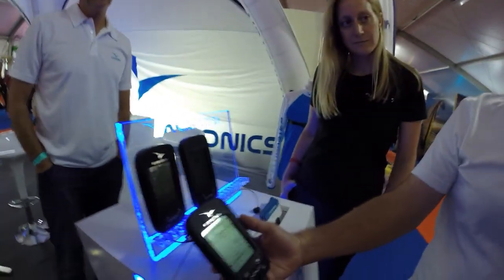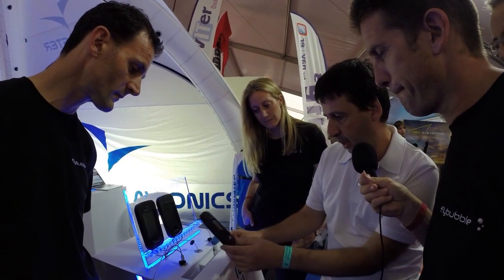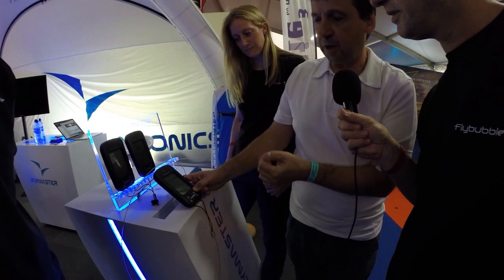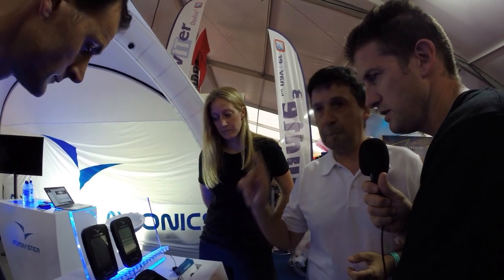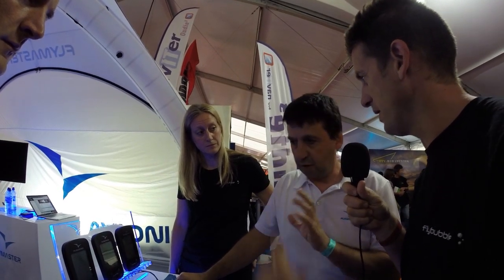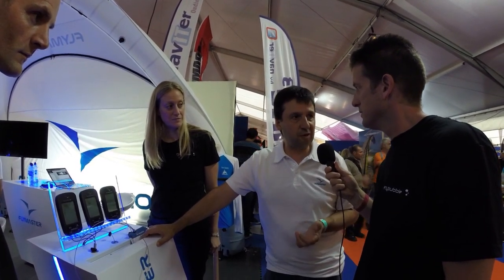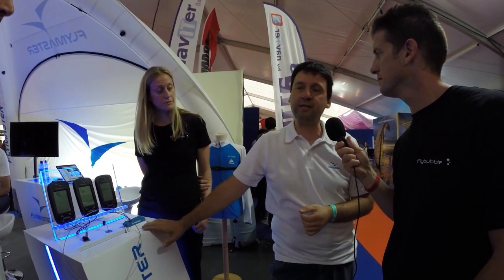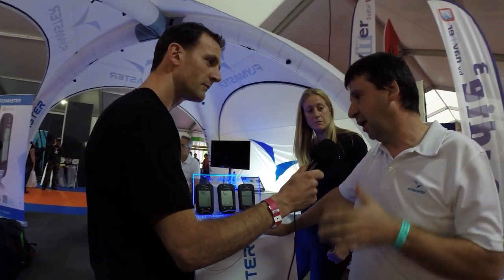News from Flymaster Avionics (Coupe Icare 2014)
Flybubble Paragliding interviews FLYMASTER owner Cristiano Pereira at the Coupe Icare 2014 in St Hilaire. We discuss the features of the new SD range of instruments. Cristiano shares some revelations about live tracking and the future of flight instruments.